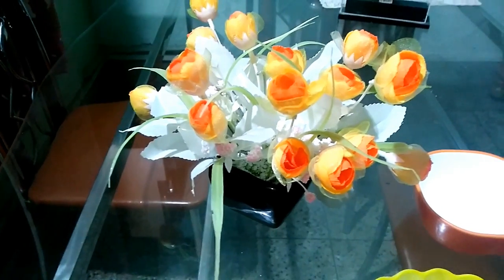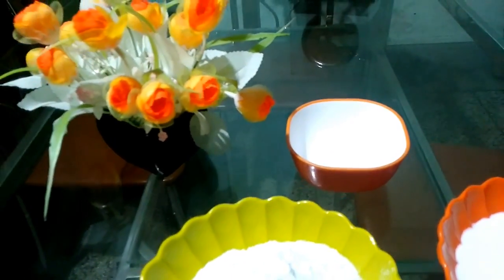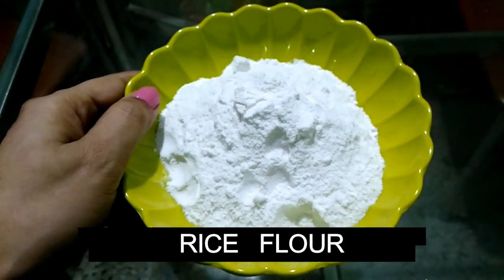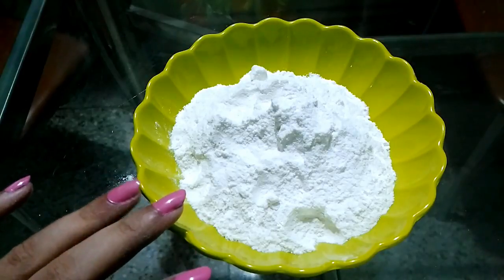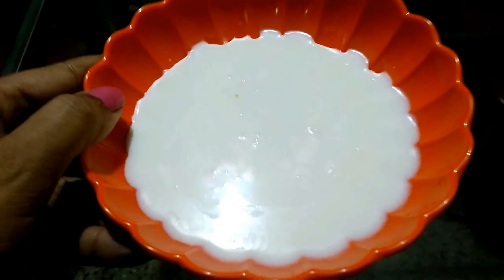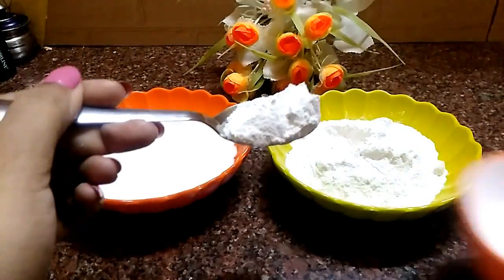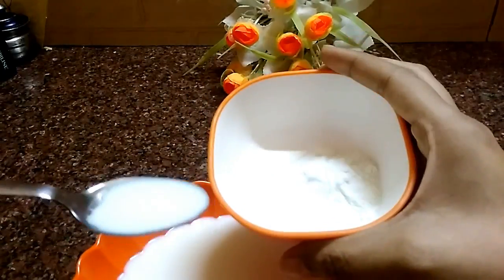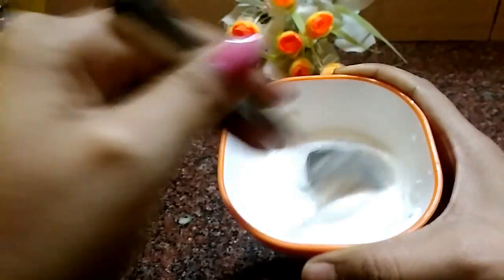RICE FLOUR AND MILK SCRUB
A homemade natural scrub for face and body.  Get bright, fair and glowing skin naturally at home.
Ingredients-
1. Rice Flour/ Rice powder
2. Raw Milk